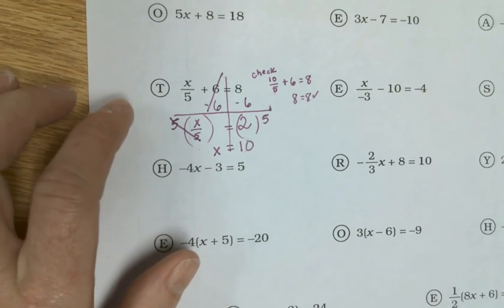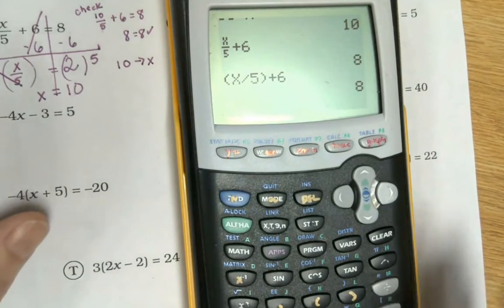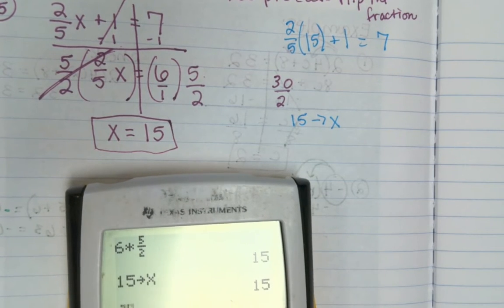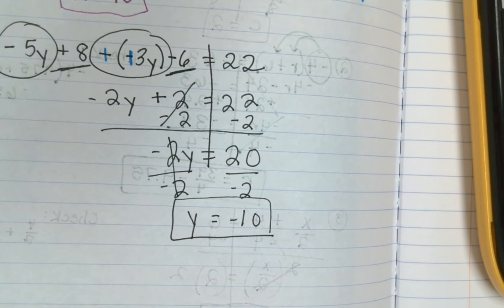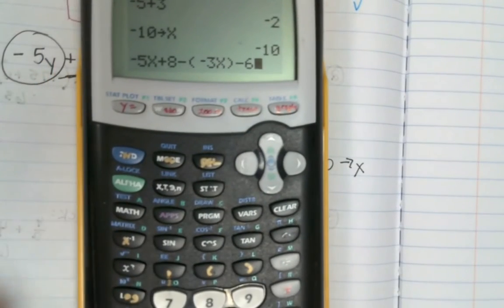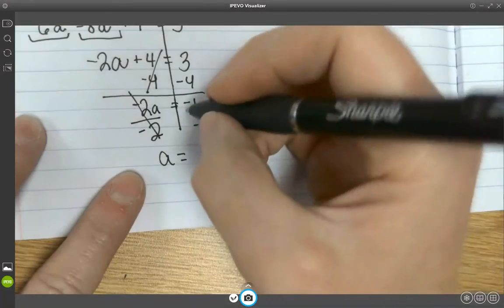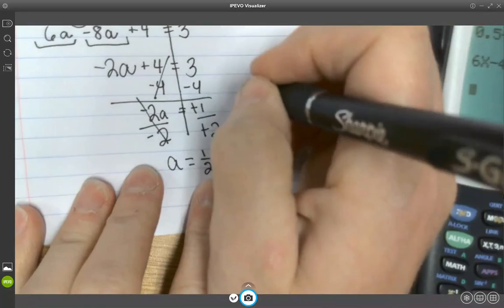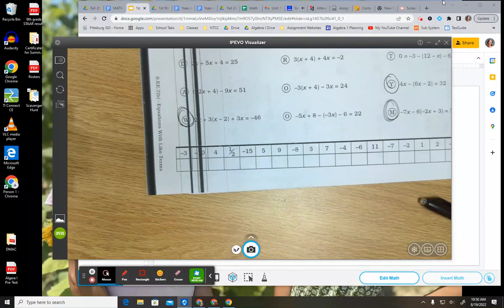Solving Equations Day 2 8-19-22